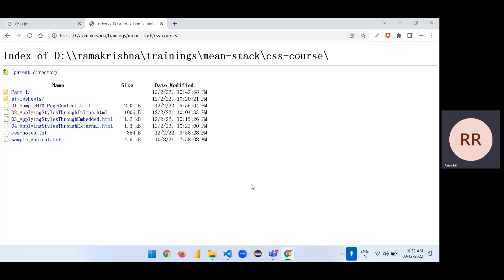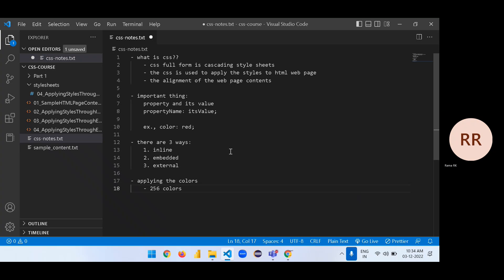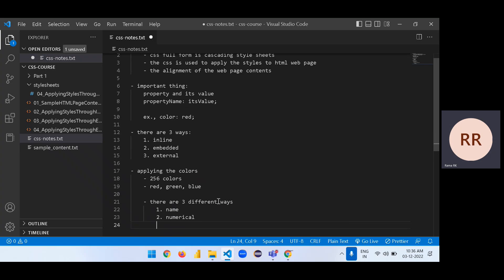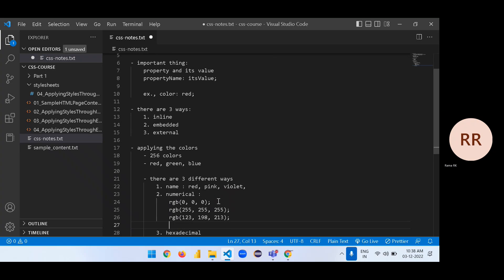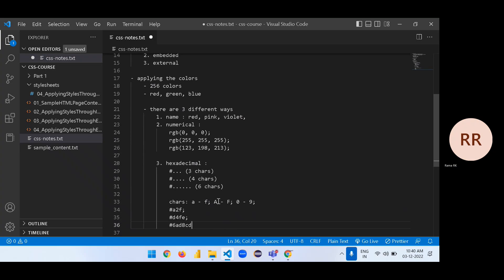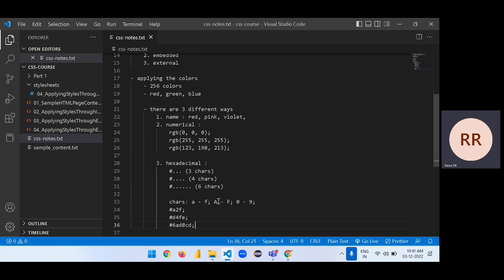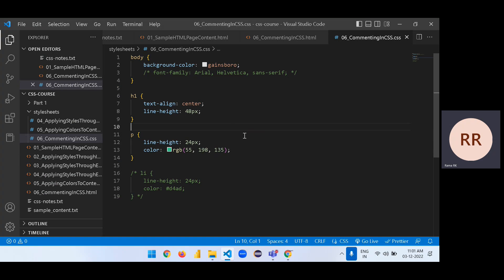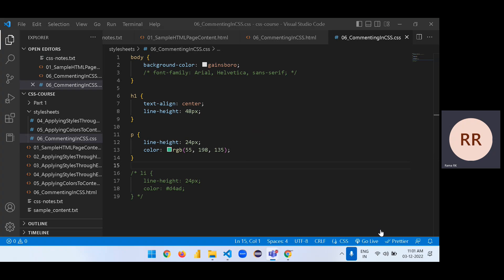CSS Color Fundamentals: Mastering the Art of Choosing and Applying Colors in Your Web Designs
What are 3 ways to specify colors in HTML?
There are mainly three types of methods to the set colors on your web page, they are as follows:
Color Names. You can directly specify a color name to set the text or background color.
Hex Codes. A hexadecimal code is a six-digit representation of a color.
RGB values.

RGB colors have three values that represent: red, green, and blue.
Each value can be a number between 0 and 255 or a percentage from 0 to 100%
A value of 0 means none of that color is being used.
A value of 255 or 100% means all of that color is being used.
A 0 for all three color values will be black.

A CSS comment is placed inside the style element, and starts with /* and ends with */ :
/* This is a single-line comment */
p { color: red; }
p { color: red; /* Set text color to red */ }

/* This is. a multi-line. comment */
p { color: red; }